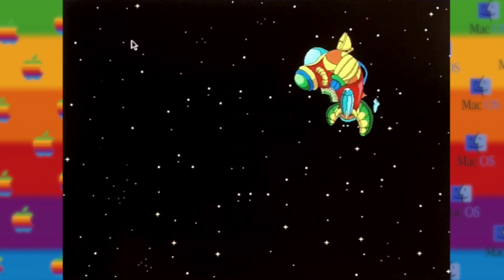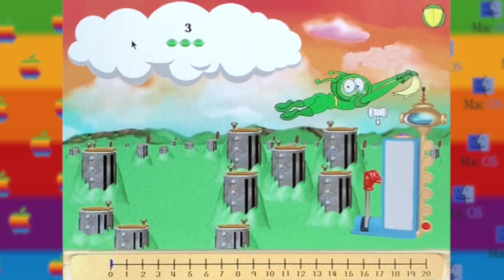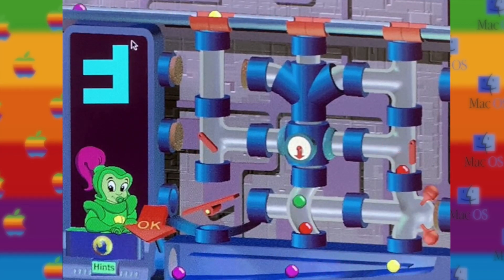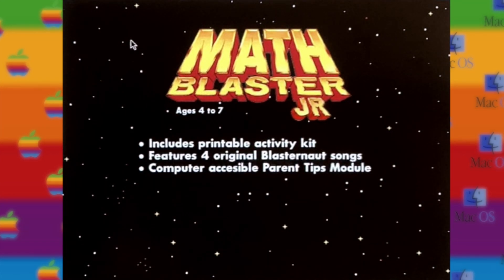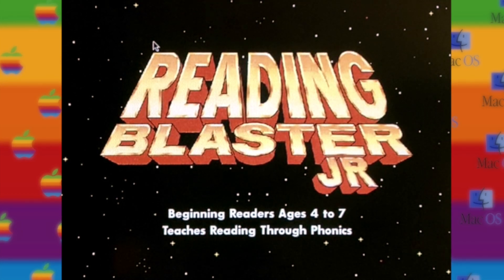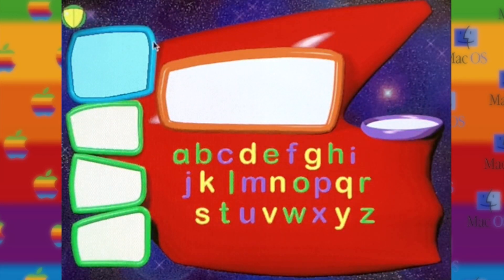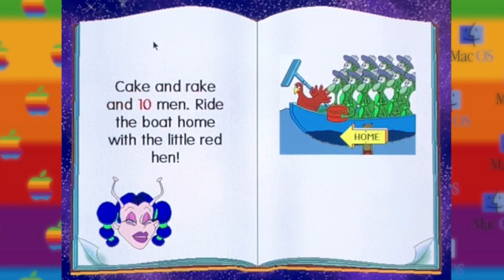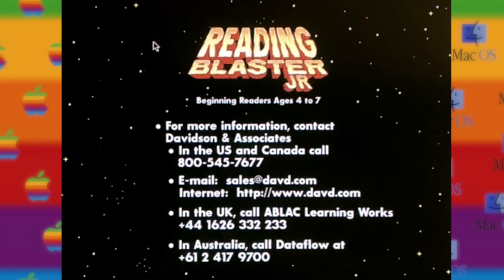Math Blaster Jr. and Reading Blaster Jr. Quicktime Previews for Macintosh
Math Blaster Jr. and Reading Blaster Jr. were educational software titles developed by Davidson & Associates, Inc. for Macintosh computers.

Math Blaster Jr. is an educational game that focuses on developing early math skills, such as counting, addition, subtraction, and basic problem-solving. The game features a variety of different activities, including matching numbers to their values, identifying patterns, and completing simple math equations. The game is designed to be engaging and interactive, with colorful graphics and sound effects that make learning math fun for young children.

Reading Blaster Jr. is an educational game that focuses on developing early reading and language skills. The game features a variety of different activities, including matching letters to their sounds, identifying rhyming words, and completing simple sentences. The game is designed to be engaging and interactive, with colorful graphics and sound effects that make learning to read fun for young children.

Both Math Blaster Jr. and Reading Blaster Jr. were popular educational software titles for Macintosh computers in the 1990s and early 2000s. They were widely used in classrooms and homes to supplement traditional learning methods and help young children develop key math and reading skills. While these specific titles are no longer actively developed or sold, there are many similar educational games and software programs available today that focus on helping young children develop math, reading, and other critical skills.